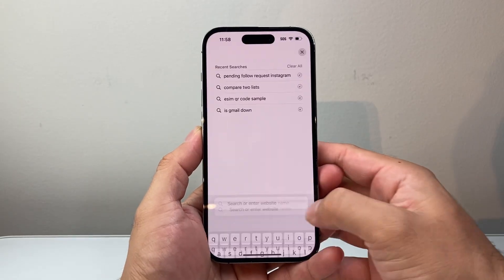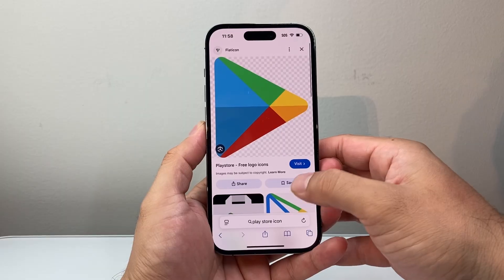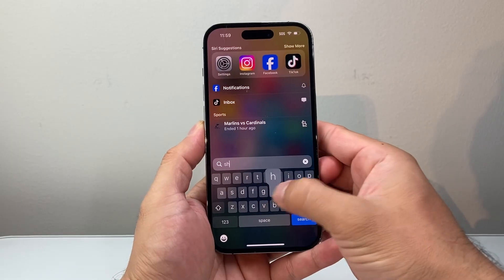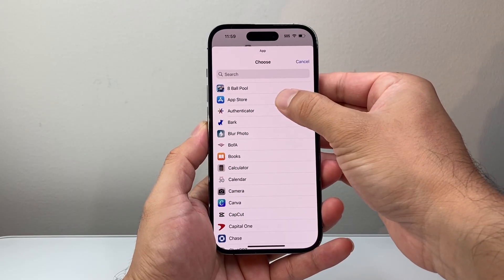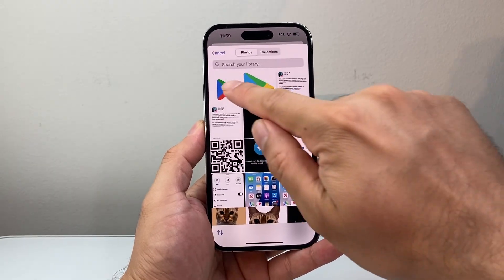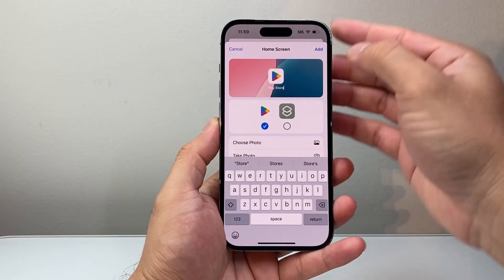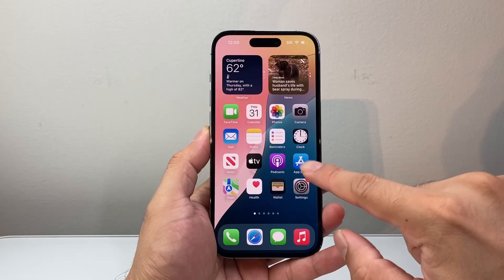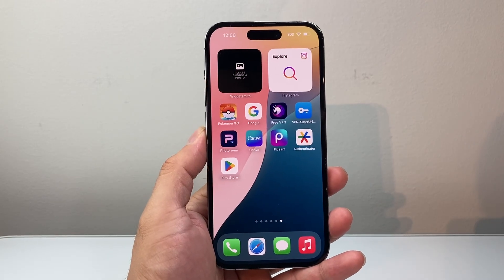How To Change App Store To Play Store Icon On iPhone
Let's see how to change App Store to Play Store icon on iPhone!